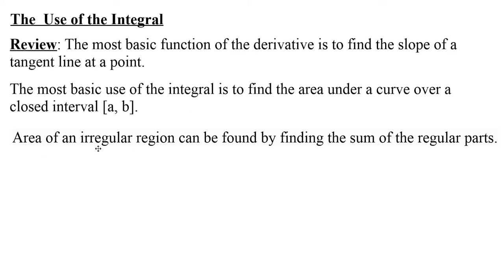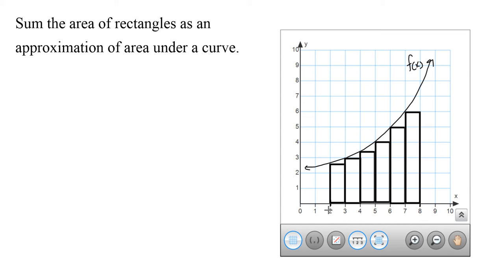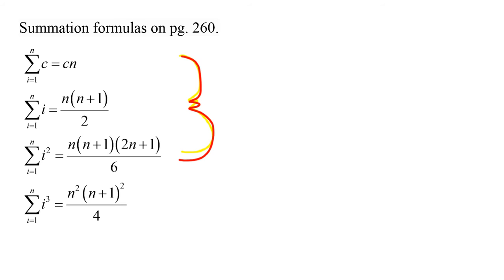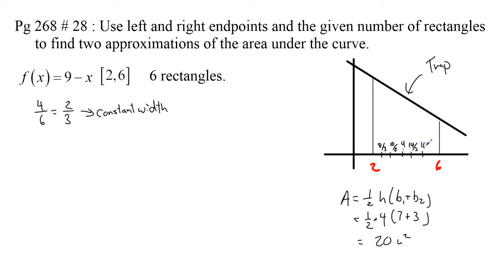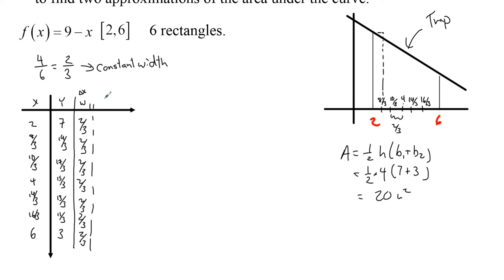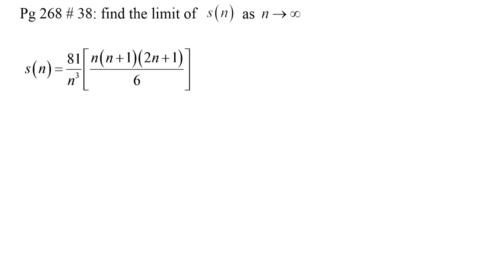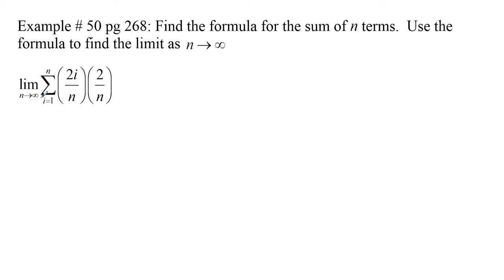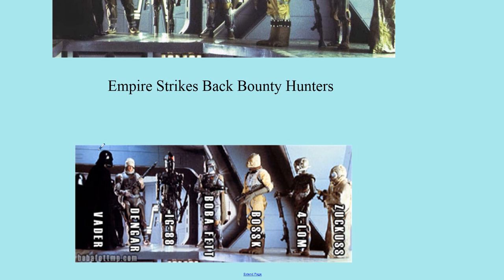A.P. Calc (Sec 4.2)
This is the presentation for section 4.2 on area and summation.  If you have any questions or think that I have made an error then please leave a comment or send me an email and I will try to get it fixed.